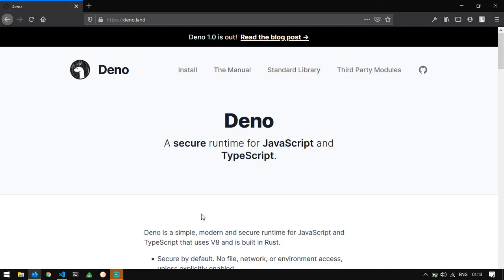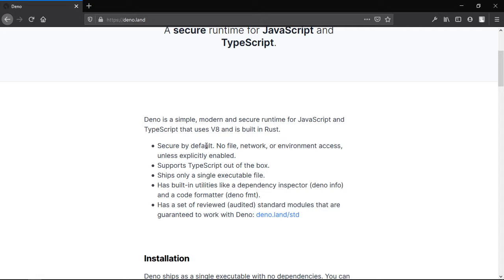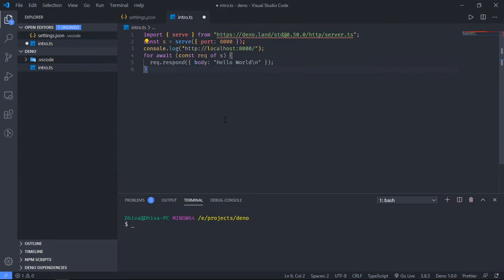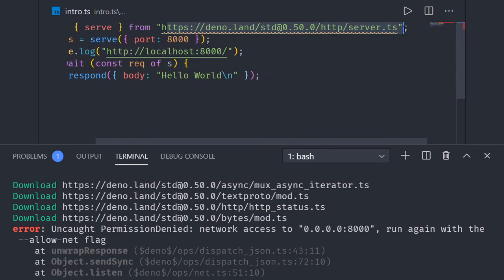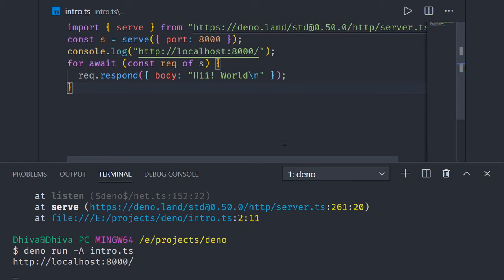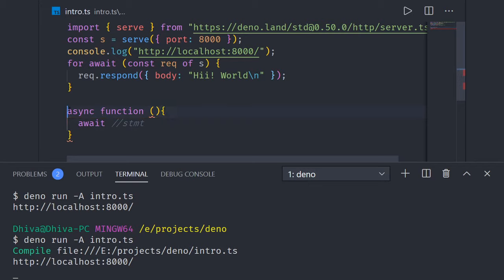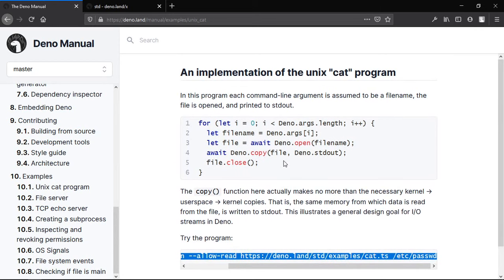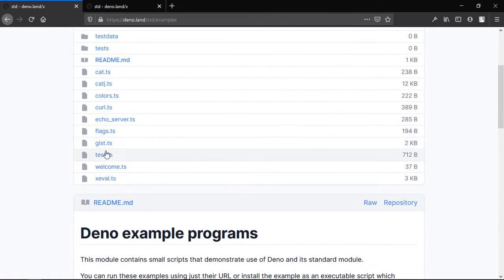Introduction to Deno v1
Hey Developers, I made a Introductory Crash Course for Deno by developing a  simple http server using Oak.

Kindly use headphones! There are some issues on audio of this tutorial.

Profile

Timestamps

Introduction  0:18